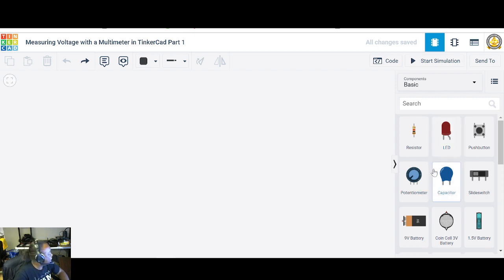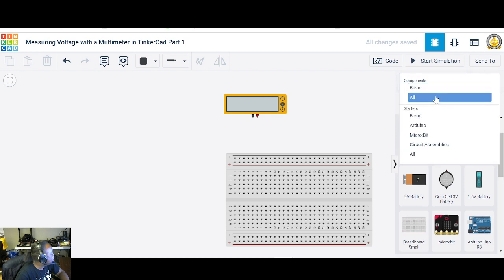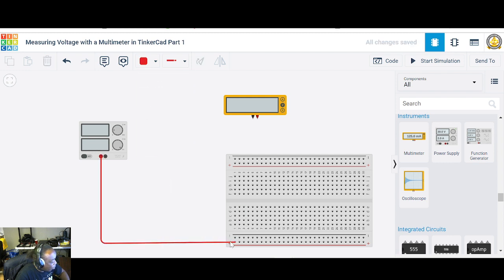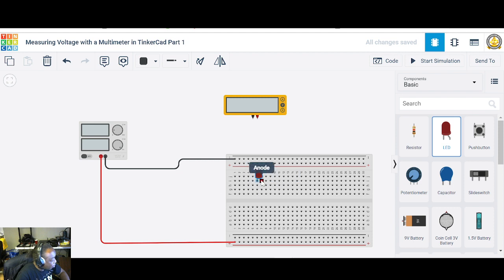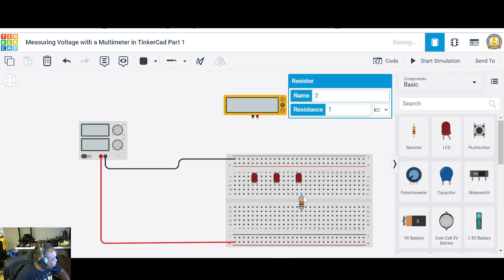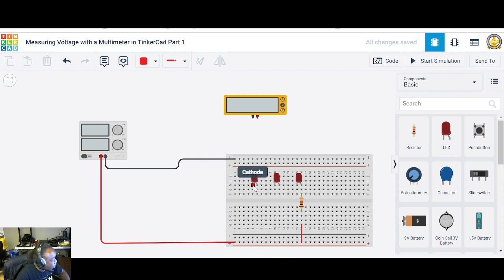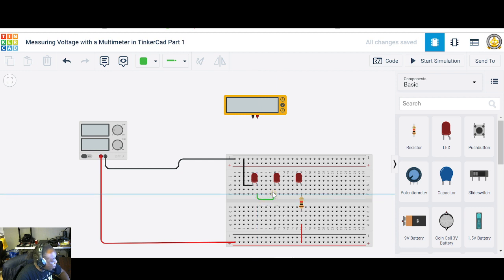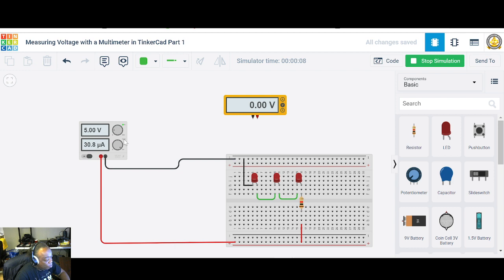Measuring Voltage with a Multimeter in TinkerCad Part 1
Measuring Voltage with a Multimeter in TinkerCad